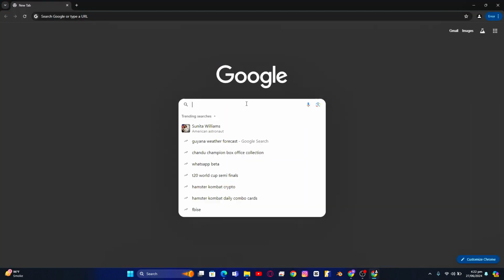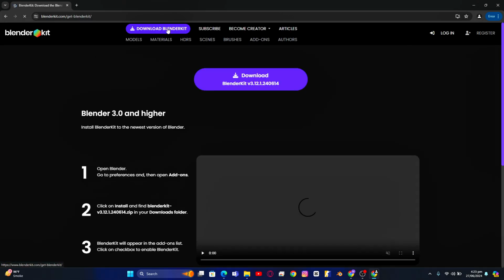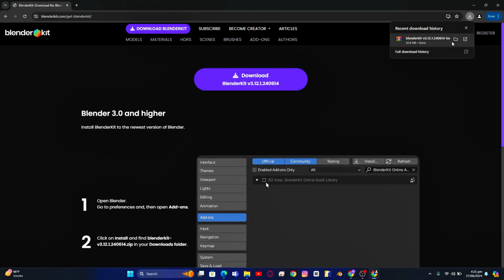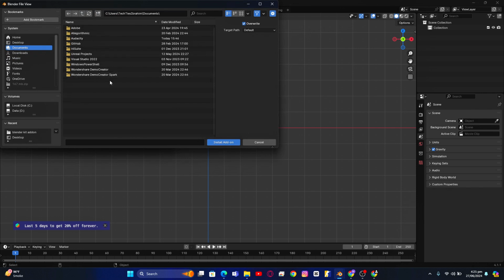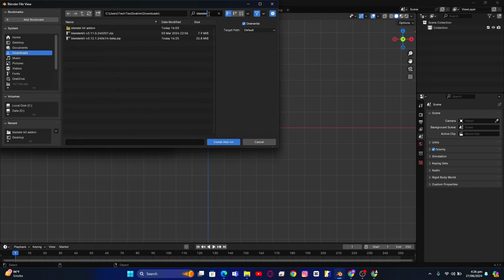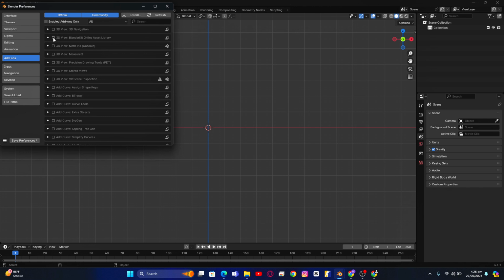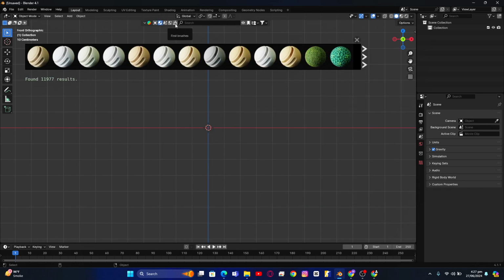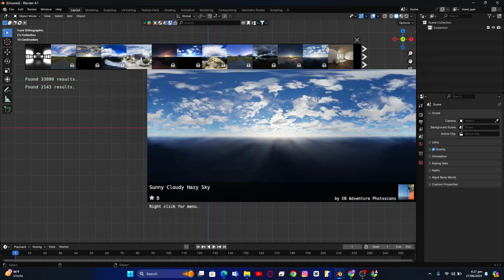Blender Kit - How to Download and Activate Add-on in BLENDER 4.1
How To Download And Install Blender Kit Add-on In Blender4.1